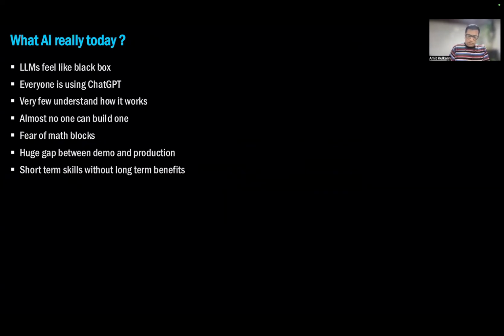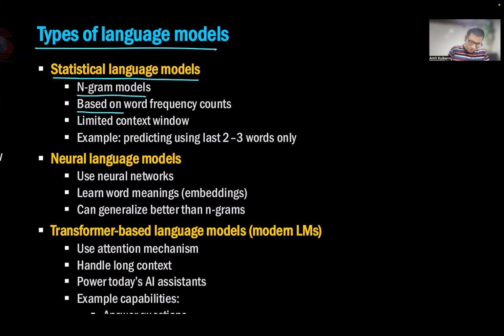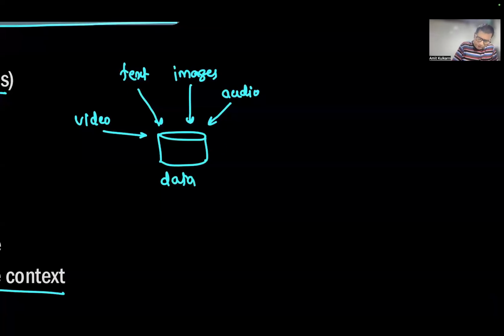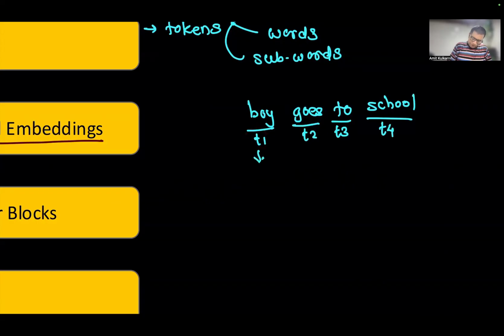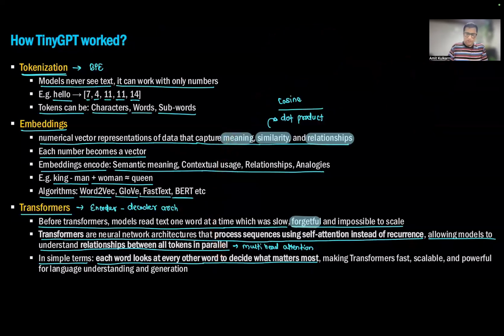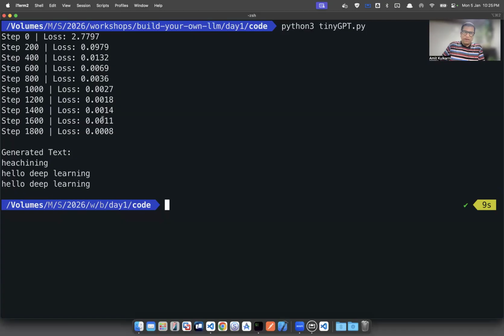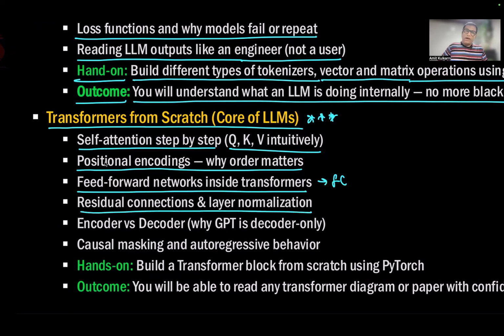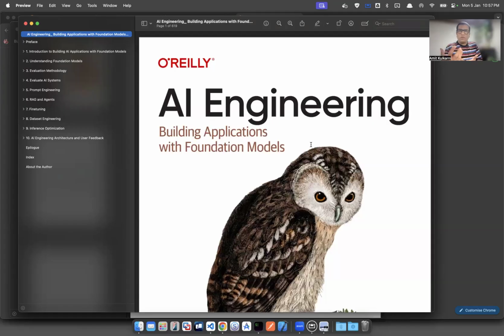Dream LLM Training at Sunbeam | Day 1 Experience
Get a glimpse of the first day of Sunbeam’s Dream LLM (Large Language Models) Training Program, where learners step into the world of AI, Generative AI, and modern LLM technologies.

If you’re aspiring to build a career in AI, Machine Learning, or Large Language Models, this course is designed for you.

📍 Location: Pune
🎓 Training by industry experts
💡 Learn LLM concepts & real-world applications

📞 Contact Sunbeam today and start your AI journey!